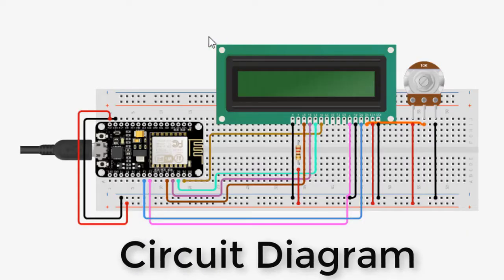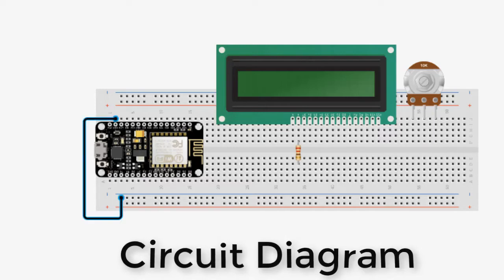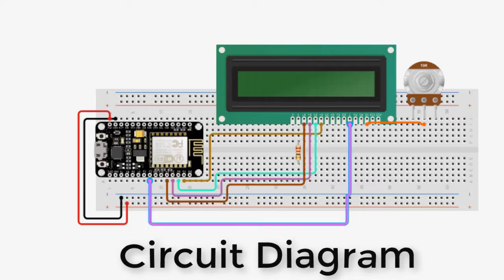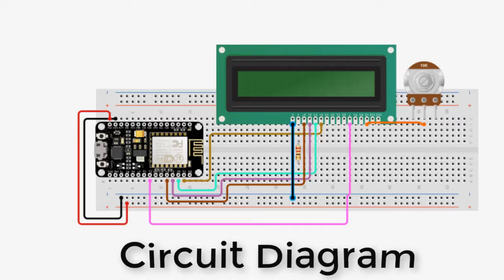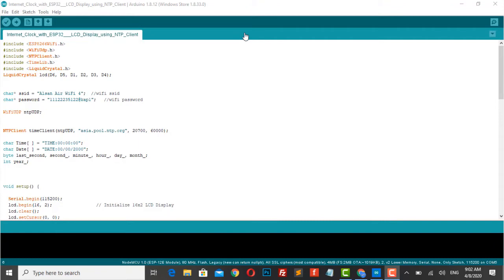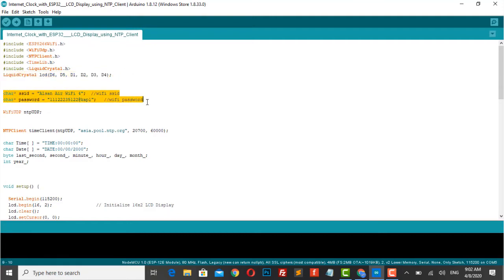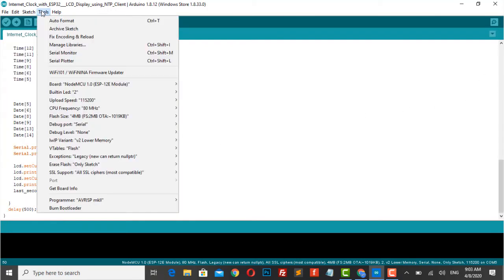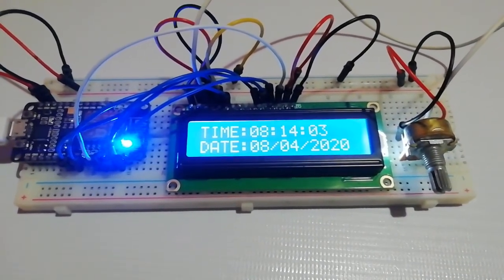Internet Clock Using NodeMCU ESP8266 & 16x2 LCD without RTC Module Using NTP Client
In this project, we will make an Internet Clock Using NodeMCU ESP8266 and 16x2 LCD without RTC Module. This simple Internet Clock using NodeMCU ESP8266 gets the current Date and Time from NTP Client. Here, NTP stands for Network Time Protocol.
Internet Clock using 16x2 LCD and ESP8266
Internet Clock with ESP8266 & LCD Display using NTP Client
Internet Clock Using NodeMCU ESP8266 and 16x2 LCD without RTC Module | Using NTP Client